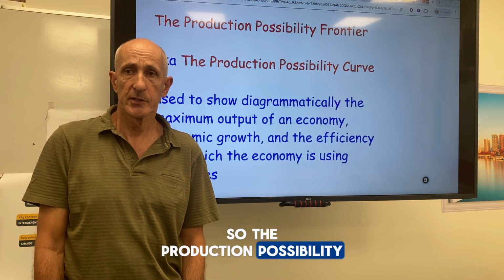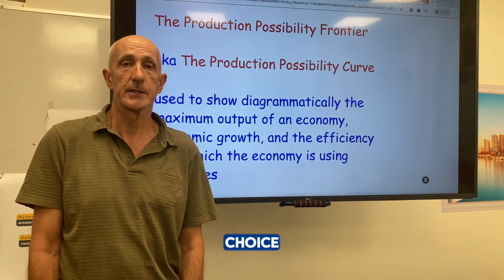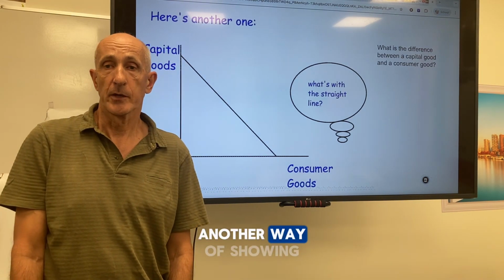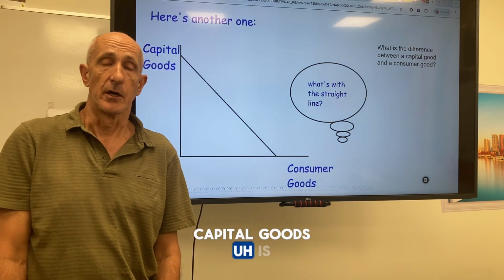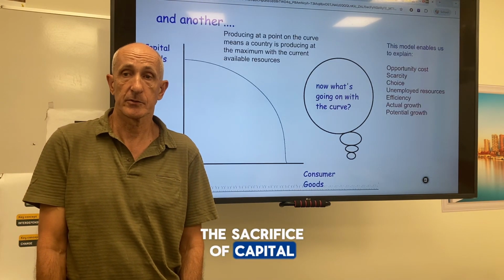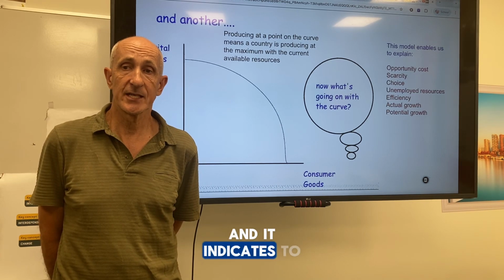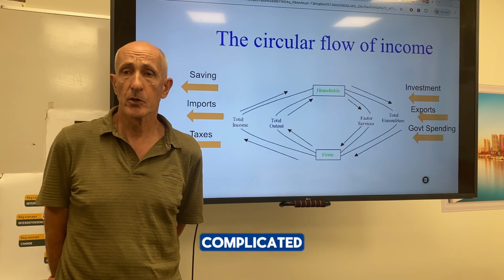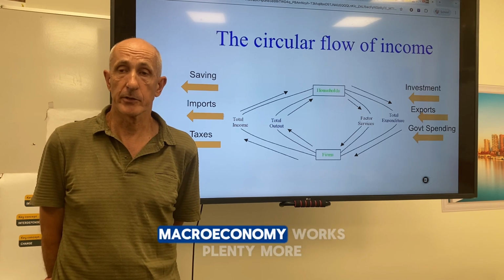Unit 1.1 models IB Economics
IB economics

1. I make IB Econ simple.

2. My lessons are exam-focused.

3. I use real-world examples.

4. I give you top study tips.

5. You’ll join a motivated community.